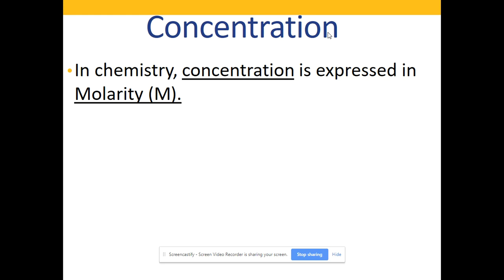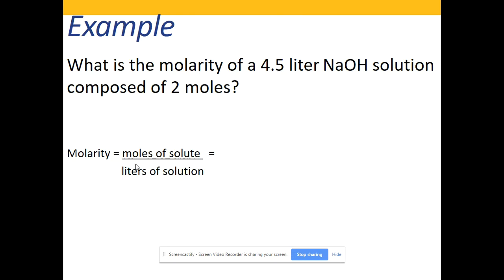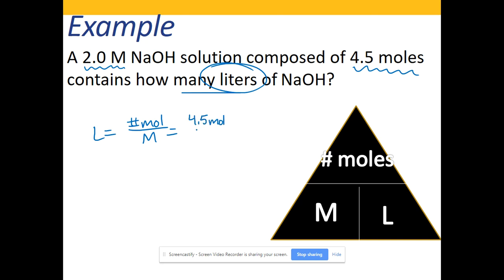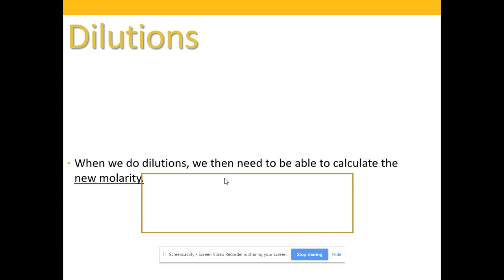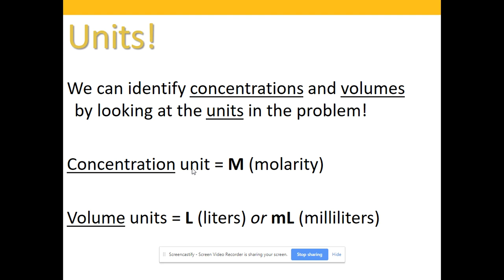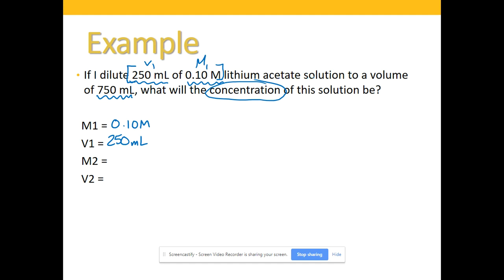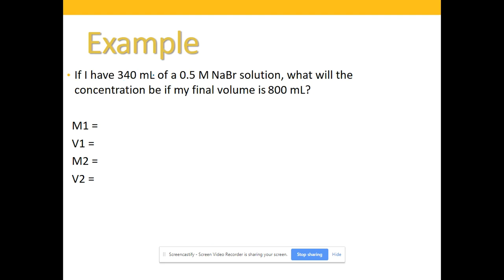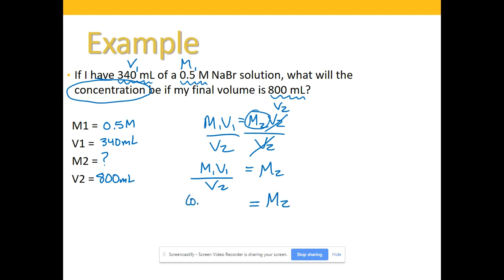7 8 Solutions Review